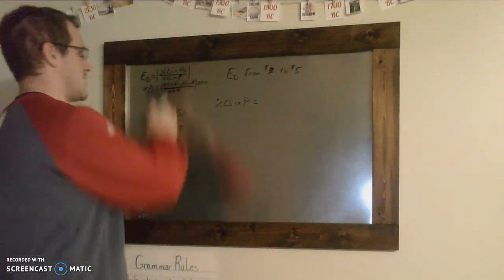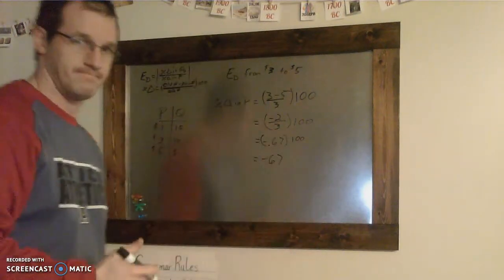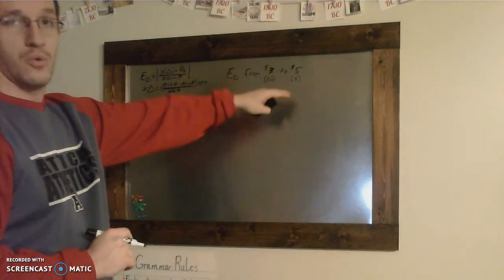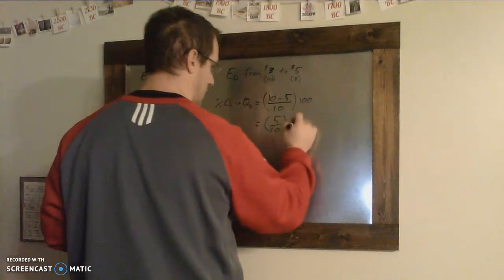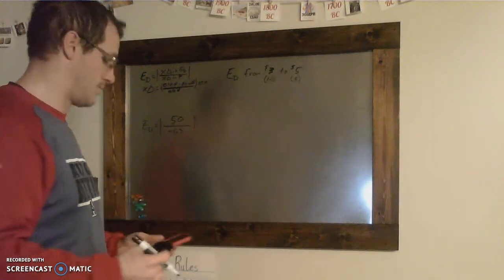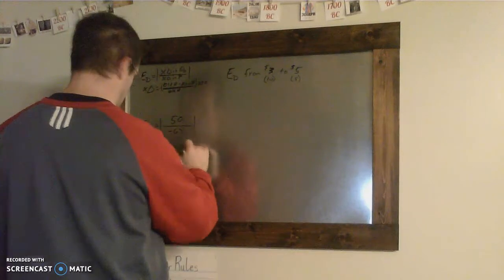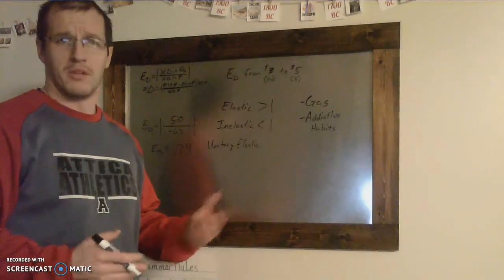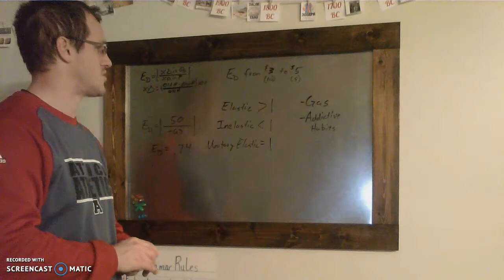Elasticity of Demand